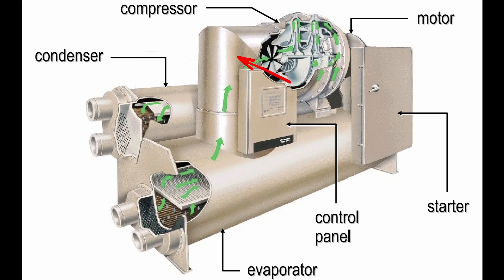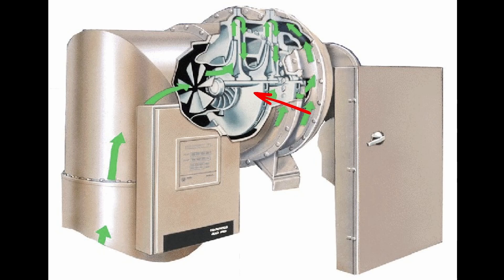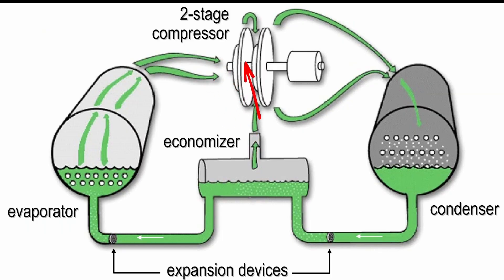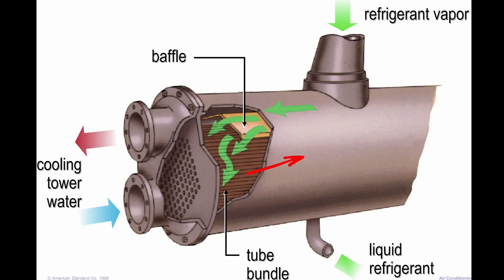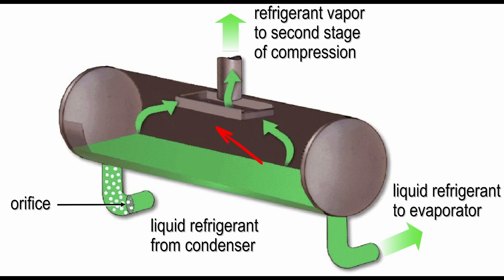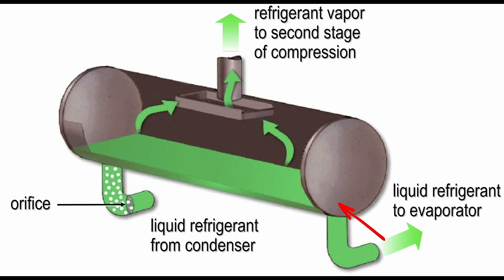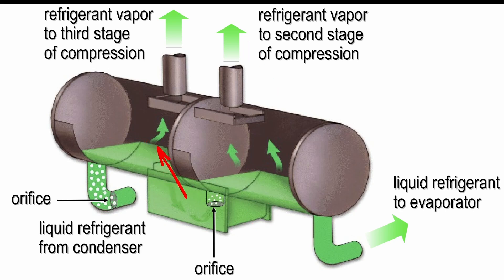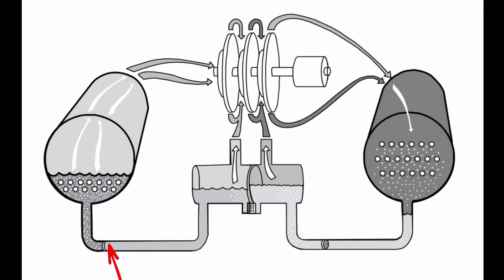CVH & CDH Refrigerant Cycle Trane Chiller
You will finish this chiller training understand the refrigerant cycle of a CVH and CDH Trane centrifugal chiller.